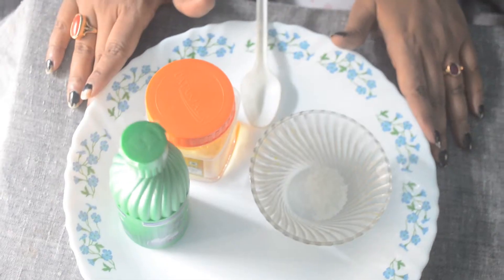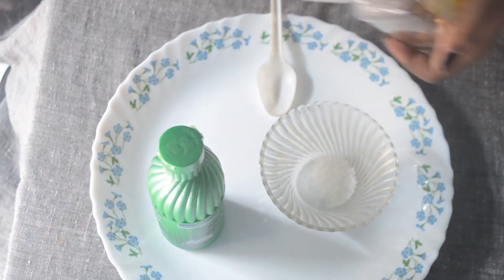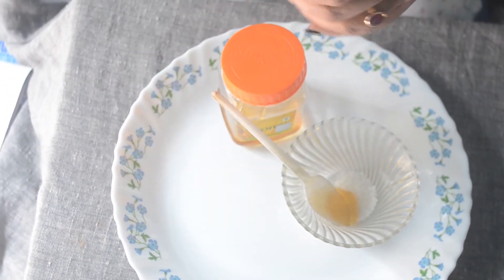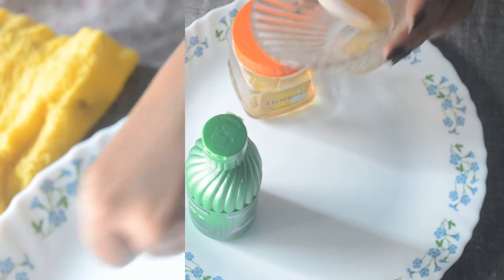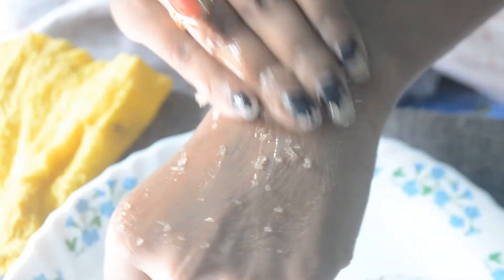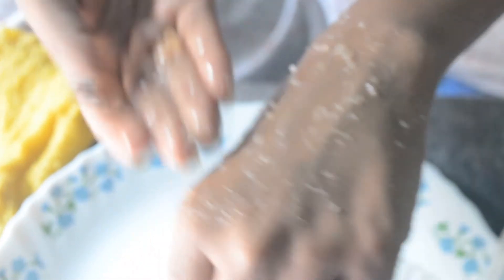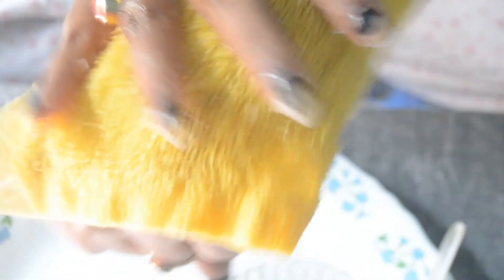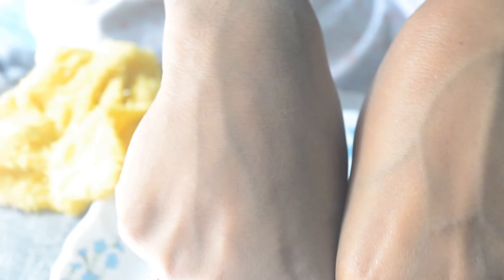DIY Honey Scrub I How to get glowing skin I Indian Girl Channel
Thanks
Srabani